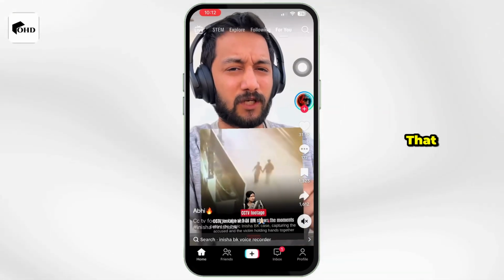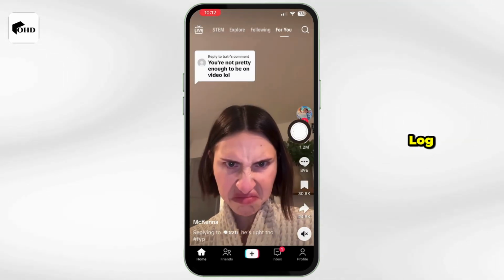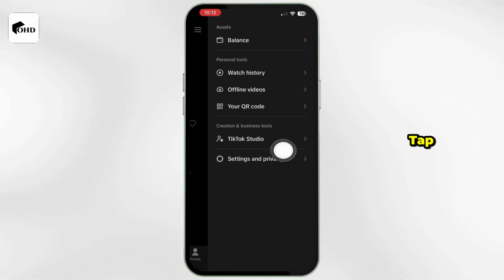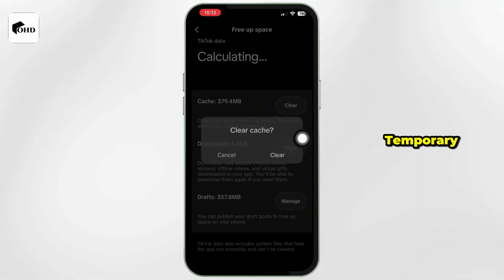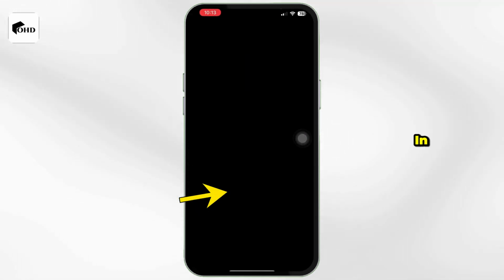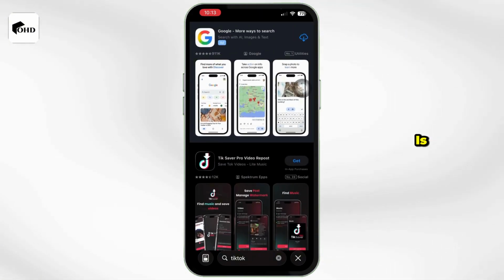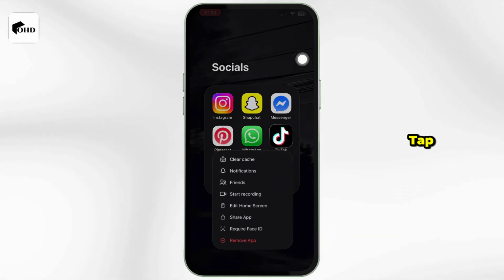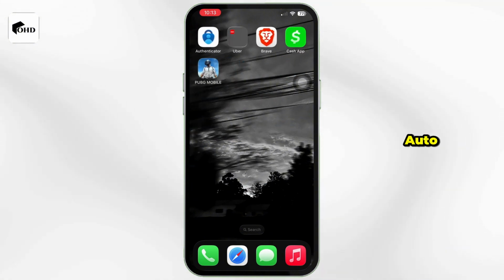How To Fix TikTok Closing Automatically | TikTok Auto Back Problem (2026)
Is TikTok closing automatically or going back while you’re using it? In this video, we’ll show you simple and effective ways to fix TikTok crashing, auto-back, or closing unexpectedly on your iPhone or Android device.

We cover step-by-step solutions — from checking your internet connection, force closing the app, clearing cache, updating TikTok, to reinstalling it completely. These fixes remove temporary glitches and bugs, ensuring TikTok runs smoothly without interruptions.

Timestamps:
00:00 Intro
00:05 Main Fix

tiktok crashing fix, tiktok auto back ios, tiktok app bug fix, tiktok keeps closing problem, tiktok troubleshooting guide, ios tiktok tutorial, After Latest Update, No Watermark